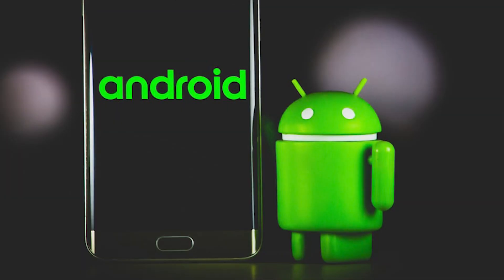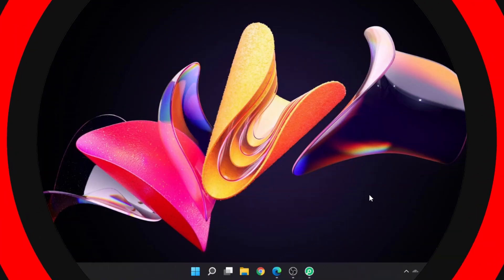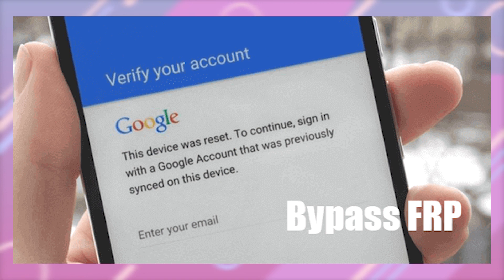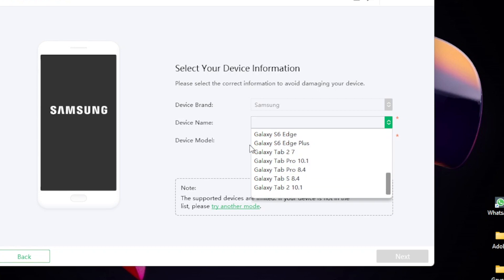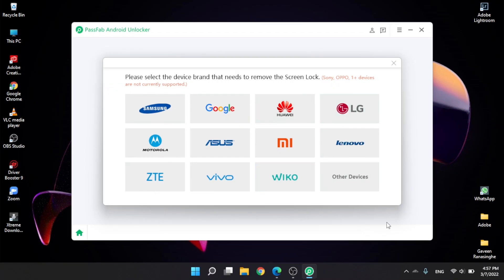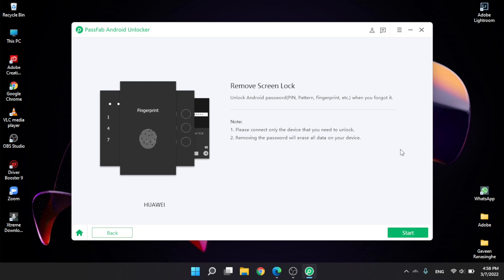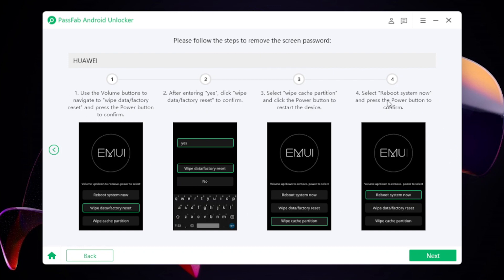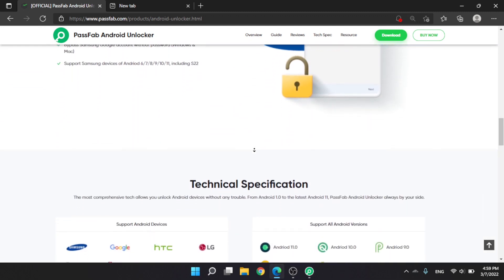How to Unlock Smartphone Pin, Patterns & Fingerprints in Sinhala | Passfab Android Unlocker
Let's Talk about How to Unlock SmartPhone Pin, Patterns & Fingerprints in Sinhala

⭕ Find out and remove duplicate files on Windows ] Windows Duplicate File Deleter works with all kinds of files including photos, video, documents, audio, etc.

⭕ Can't remember the Lock screen passcode? Don't know how to bypass the android lock screen? Don't know how to unlock my android phone? Don't worry,  let PassFab help you! PassFab Android Unlocker is a super easy tool that can be handled by anyone.

⭕ Keywords -

unlock smartphone in sinhala
how to unlock huawei without passcode
how to unlock disabled huawei
how to bypass android lock screen
how to unlock android phone pattern lock
how to unlock Samsung password